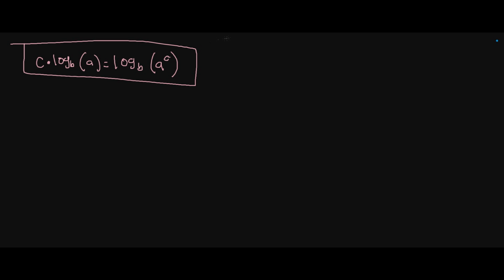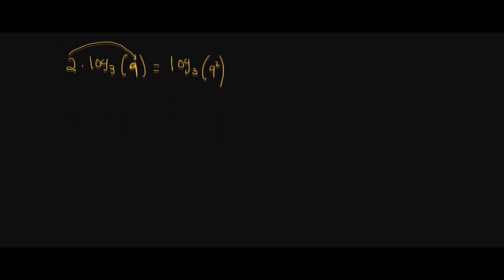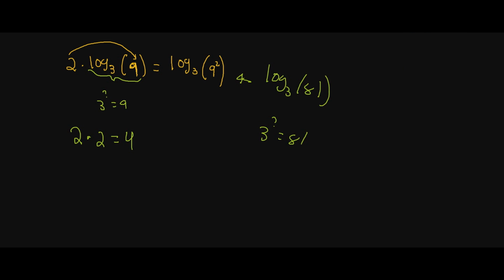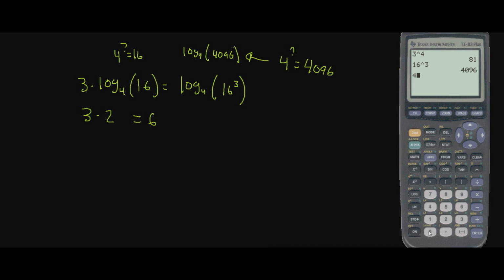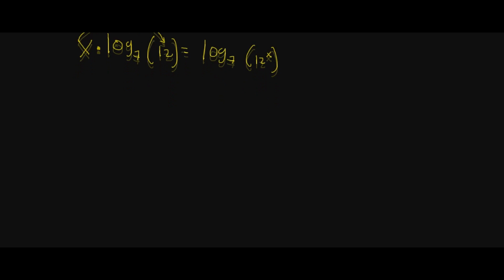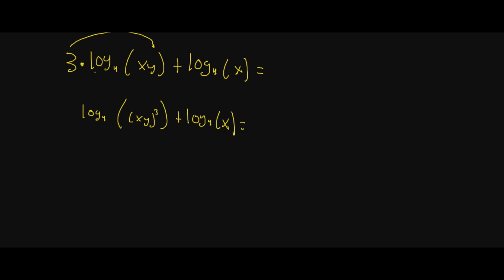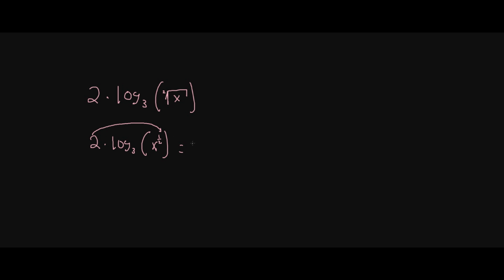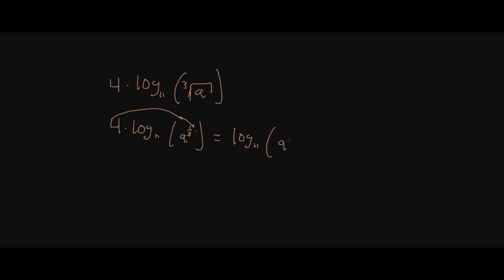Logarithmic Power Property